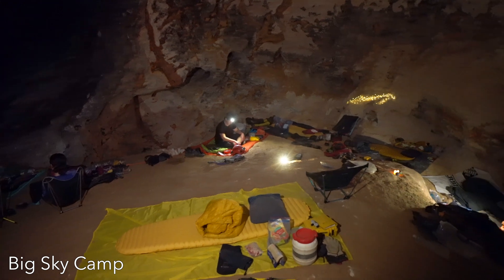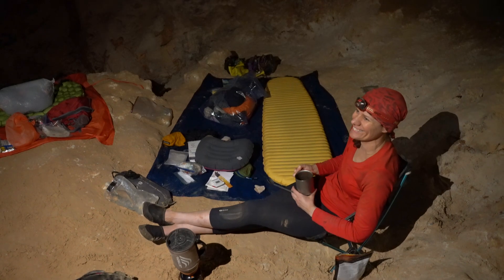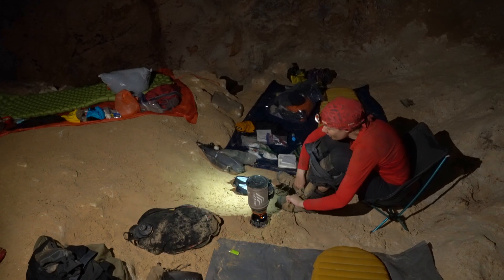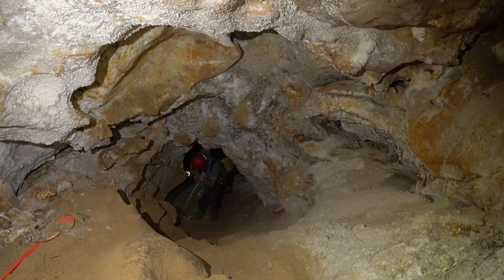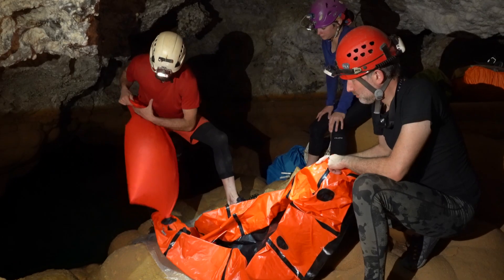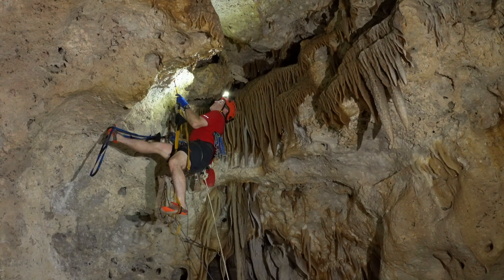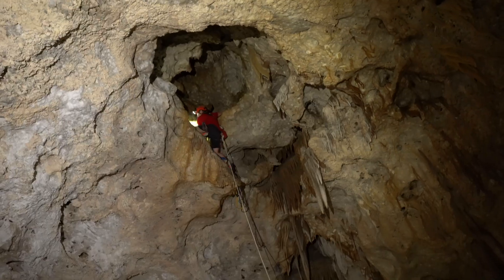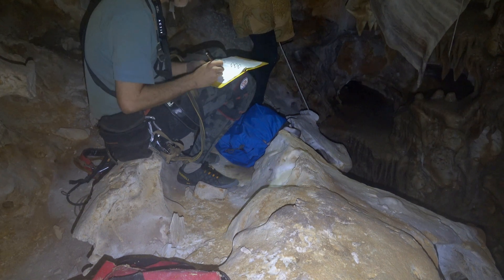Lechuguilla Cave 2020 Voids Expedition Part 2 - Lake Castrovalva and Aid Climbing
The 2020 Barton Voids expedition to Lechuguilla Cave in Carlsbad Caverns National Park. This second part covers Days 2-4 underground including survey in Lake Castrovalva, a technical aid climb in the Voids, and a side trip to investigate barite minerals in the Prickly Ice Cube Room.